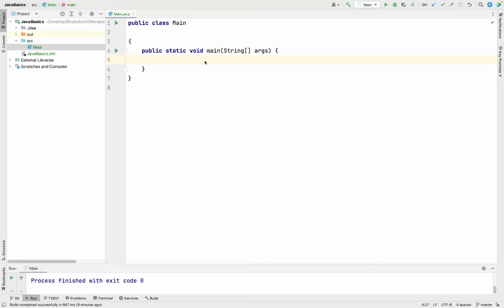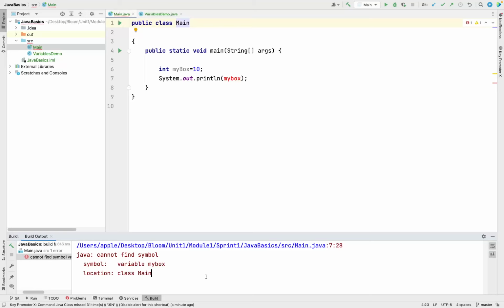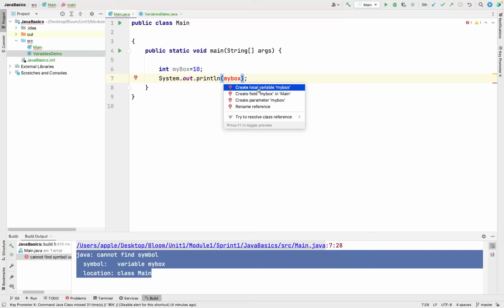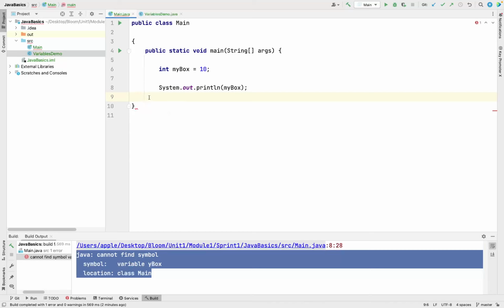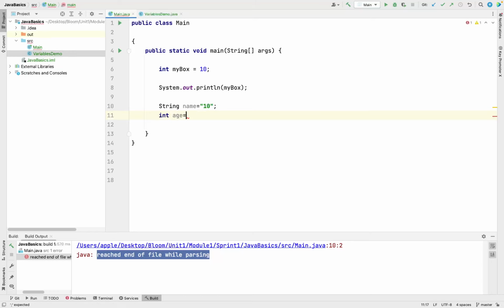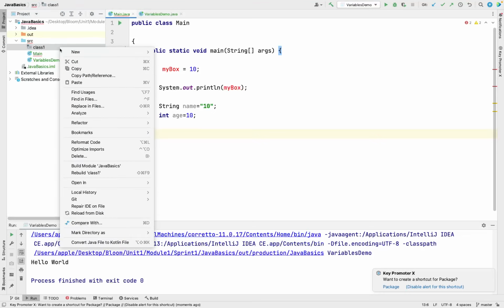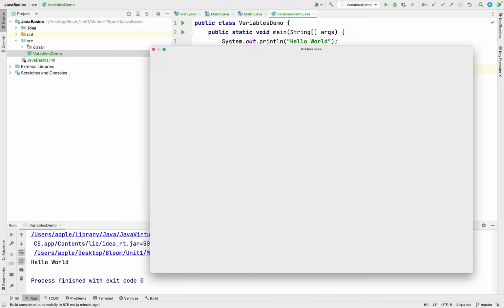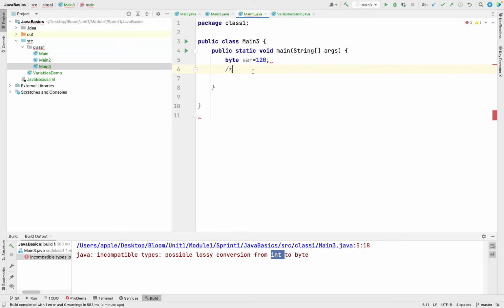How to fix common errors in IntelliJ